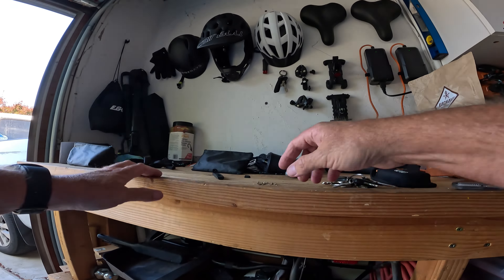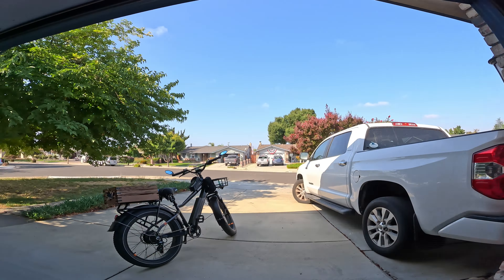Back on the RadRover 6 Plus and a Soldiers Story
I am finally back riding my Rad Power Bikes RadRover 6 Plus. After about a month of downtime for the Rover I have the flat tires fixed and ready to roll. Plus I was inspired by another creator talking about his past career expereinces that I though I would share one of my own in this video.

Rad Power Bikes Discount
Looking to purchase a Rad Power Bike? Take $50 off when you use this link:
Also, if you are active military, or a veteran, don't forget to verify your status on the Rad Power Bikes website to receive an additional $50.00 discount.

Himiway Ebike Discount
Looking for a little money off a new Himiway Ebike? Click the link below to save $60.00. Also , if you are active military or a veteran, don't forget to take advantage of an additional $50.00 discount after you verify your military status on the Himiway

Ebike items I use for the RadRover 6 Plus:
Handlebar Extender
Suntour Suspension Seatpost
Suntour Setpost Spring for Heavier Riders
Water Bottle Holder
Bike Stem
POSIKO Phone Mount
Vicseed "TANK" Phone Mount
Chain Lube
Cloud 9 Seat
Bikeroo Oversized Bike Seat
ROCKBROS Bike Bag Phone Mount
Bike Mirrors
Portable Bluetooth Speaker
Silicone Case for JBL Go 3 Portable Speaker
Fox Racing Motocross Gloves
Hollywood Bike Rack

Ebike items I use for the Himiway Zebra:
Handlebar Stem
Handlebar Extender
Suspension Seat Post
Cloud 9 Seat

Osprey Talon 6 Lumbar Waist Pack